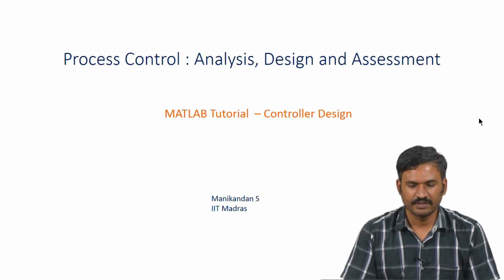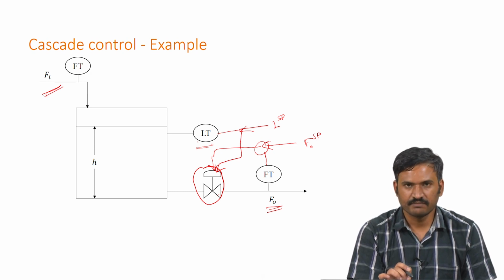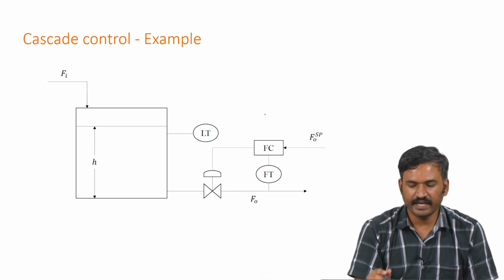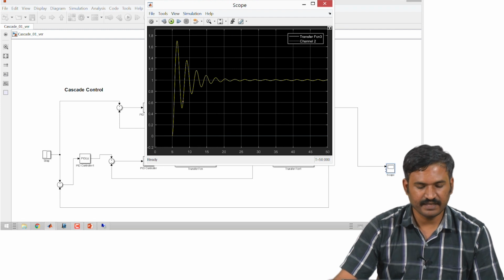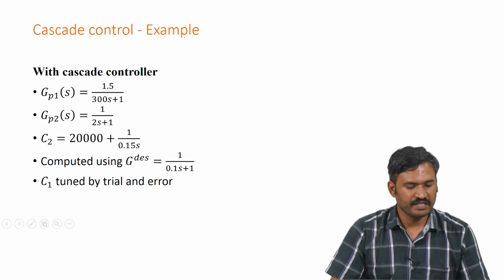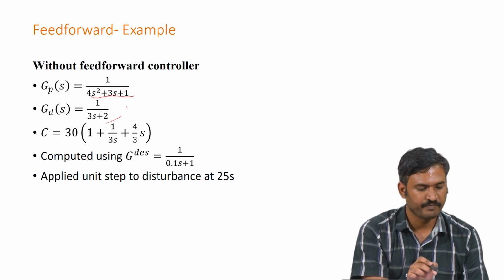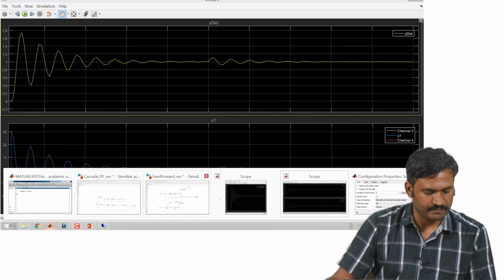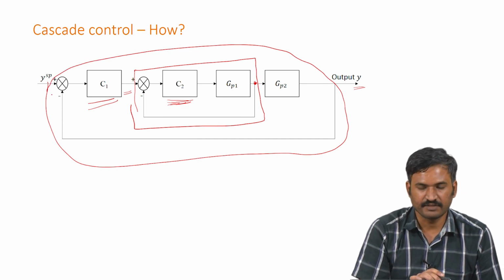MATLAB Tutorial Controller Design -Part 1